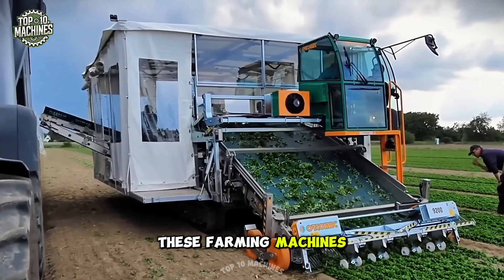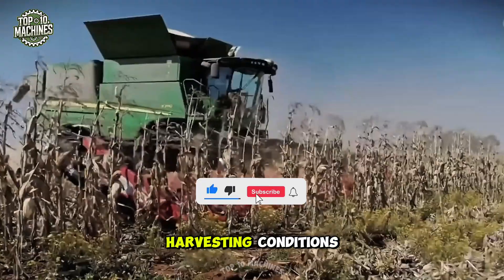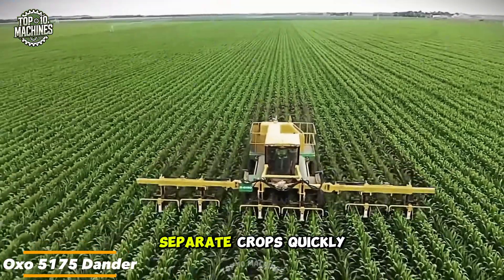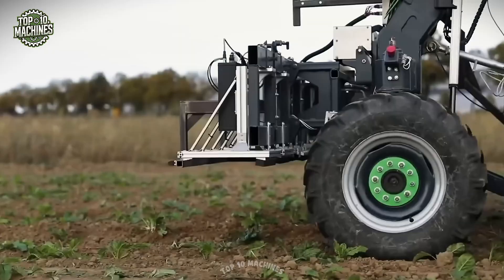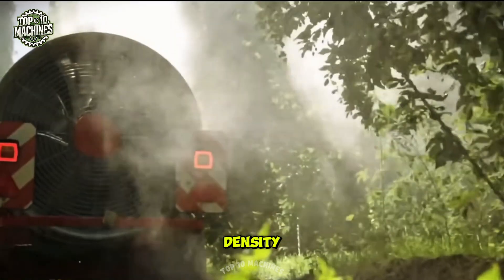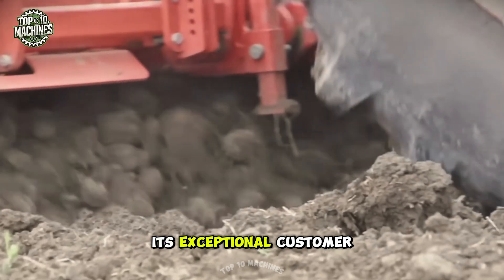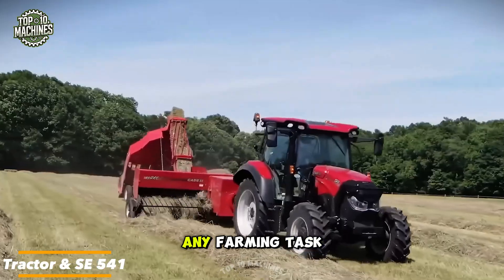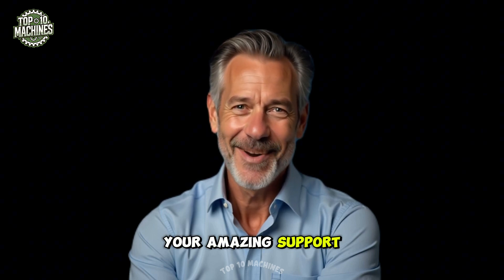Top 25 Amazing Agricultural Machines and Smart Tools ▶ 16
Top 25 Amazing Agricultural Machines and Smart Tools ▶ 16 | Top 10 Machines

🌾 Welcome to the video "Top 25 Amazing Agricultural Machines and Smart Tools"! 🌾
You will discover modern agricultural machines and smart agricultural equipment that are changing the way people grow and harvest. From giant machines to compact but highly efficient tools, this video will surprise you with the most advanced agricultural technologies today.

In this list, we introduce powerful farming machines, smart farming support devices and amazing innovations in the modern agriculture industry. You will see automatic seeders, smart harvesters, agricultural robots, and the most advanced farm equipment from leading countries such as the US, Germany, Japan and the Netherlands.

🔧 These farming innovations not only save time and effort but also increase productivity significantly. If you are a fan of agricultural machinery, passionate about engineering or simply curious about how modern agriculture works, this video is for you!

💡 Don't forget to LIKE, SUBSCRIBE and turn on the bell so you don't miss the next exciting videos from the channel @top10machines - where you can discover the most impressive machines in the world!

Chapter:
00:00 Intro: agriculture machines
00:31 Amadas Peanut Harvester
01:08 John Deere 9570
01:43 Harvy 500
02:20 Gerinuff My Star
02:53 Enoan
03:32 New Holland FR780
04:20 Carrot Harvester
05:01 Oxo 5175 Dander
05:35 Ozler Tarmim
06:11 Roll Press Pickers
06:52 Blue Bob-NAIO
07:33 Cosmo Adjustable Bed Former
08:23 EasyCut - Krone
08:46 Self Propelled Crawler Harvester
09:20 Taj Fun Garden sprayers Machine
10:02 Juke Flex Track
10:46 RotoFiller
11:23 Avanti C360
11:56 Porsche North America
12:29 Vine Trimmer
13:09 AGXEED robot 2
13:48 Agrimeter SRS 1200
14:27 Self-Propelled Round Baller
14:54 Tractor & SE 541
15:25 Olive Harvesting Machine
16:10 Happy Cow Duo
16:45 Thanks for watching this video!